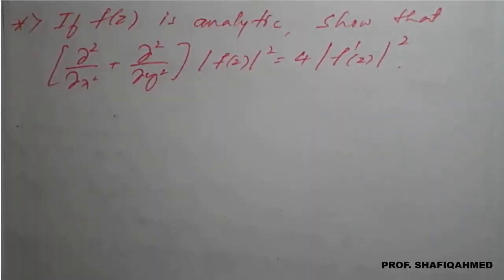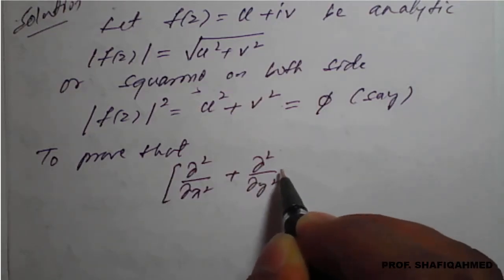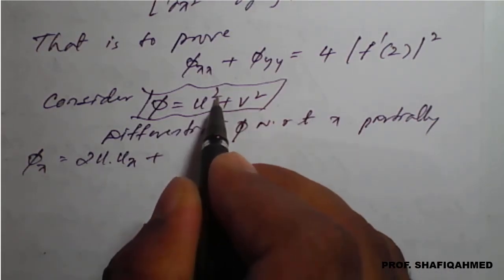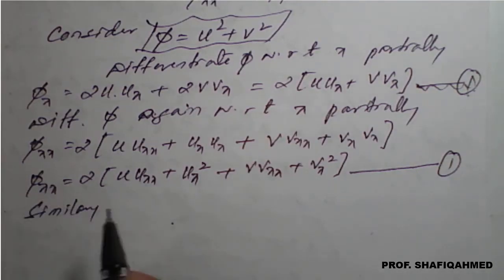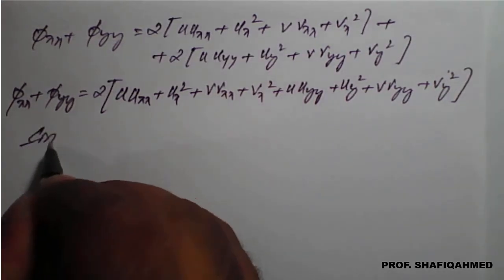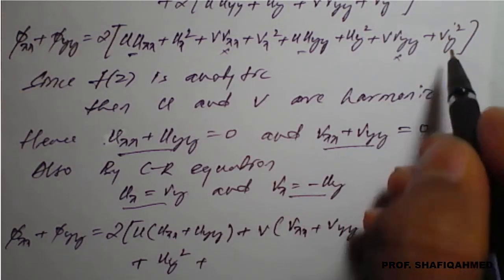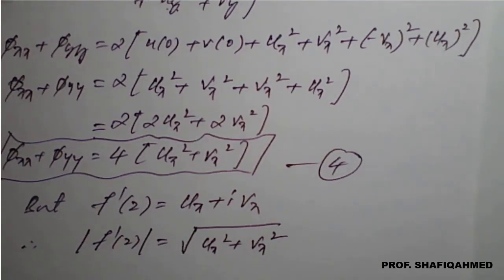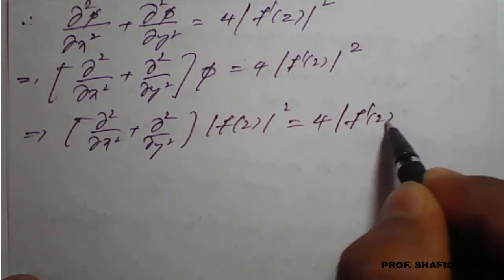#25 || Problem# ||If f(z) is analytic, show that [𝝏^𝟐/〖𝝏𝒙〗^𝟐 +𝝏^𝟐/〖𝝏𝒚〗^𝟐 ]|^𝟐=𝟒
18MAT41 : Module : 1 : If f(z) is analytic, show that
                                          [𝝏^𝟐/〖𝝏𝒙〗^𝟐 +𝝏^𝟐/〖𝝏𝒚〗^𝟐 ]  |𝒇(𝒛)|^𝟐=𝟒|𝒇^′ (𝒛)|^𝟐